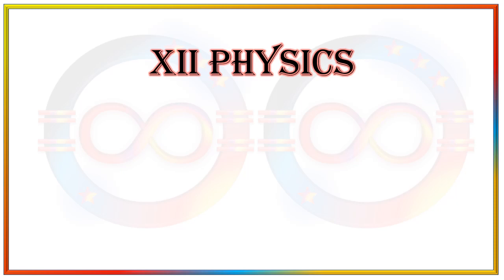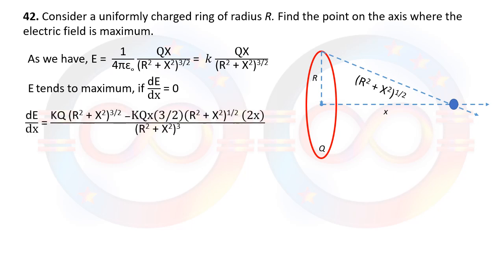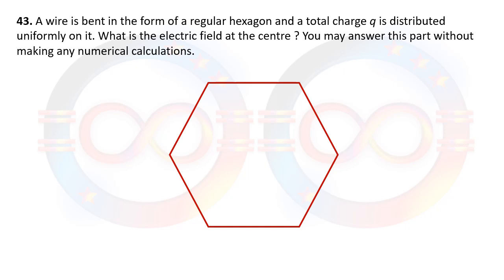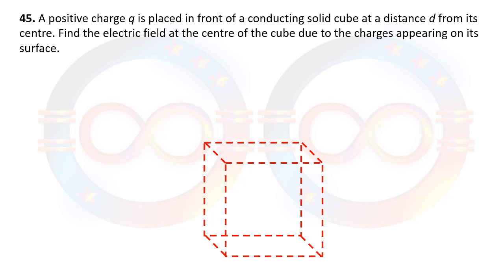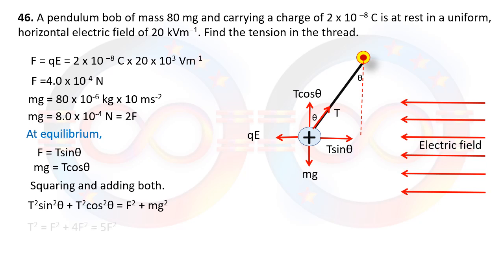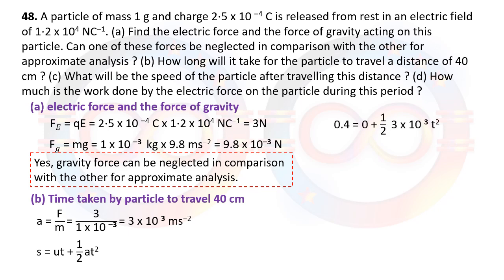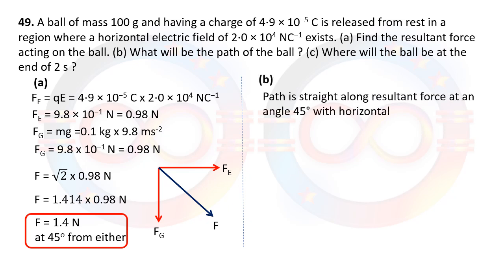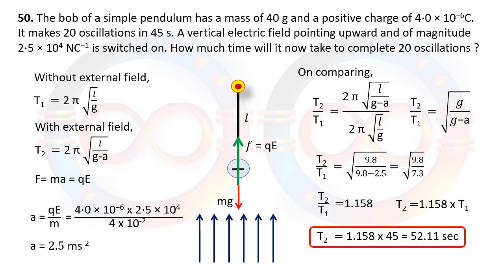V5; XII physics 41-50 H C VERMA solution concepts of physics electric field and potential NEET JEE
Dear viewers, infinity brings solutions of numerical from the chapter; electric field and potential, from the book; Concepts of physics by Shree H C Verma.

Team INFINITY.